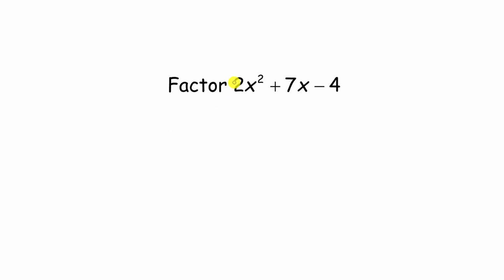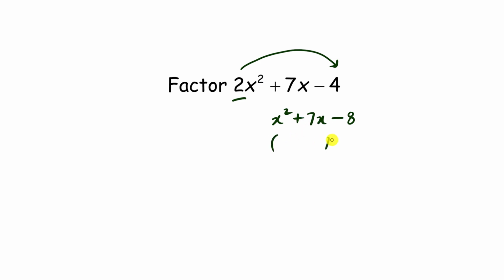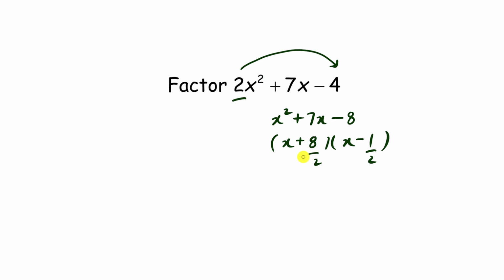How to factor trinomials when the coefficient does not equal 1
If you can factor 3x^2 + 8x -3 post the answer in the comments below!